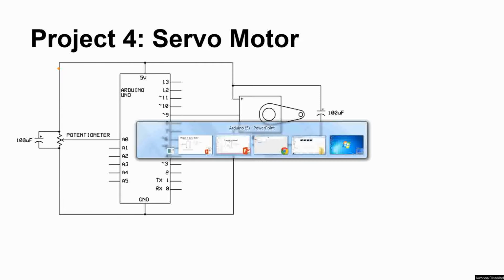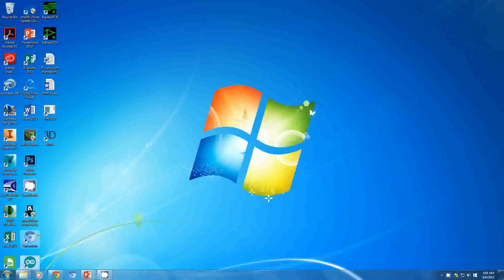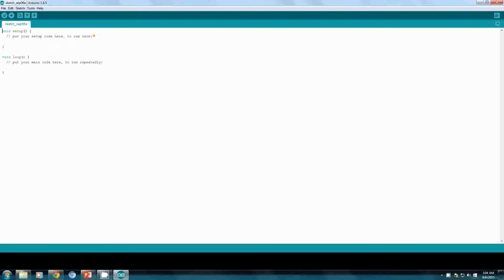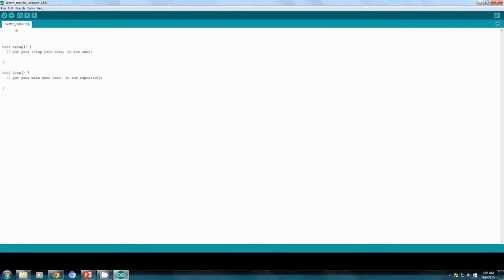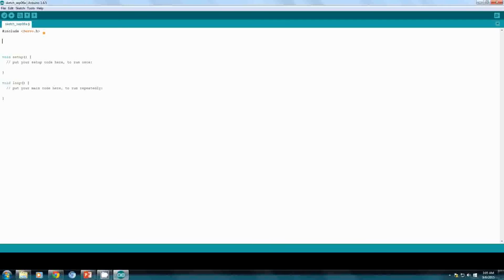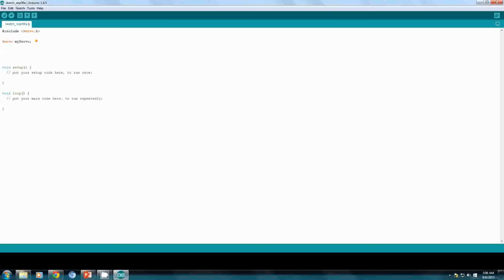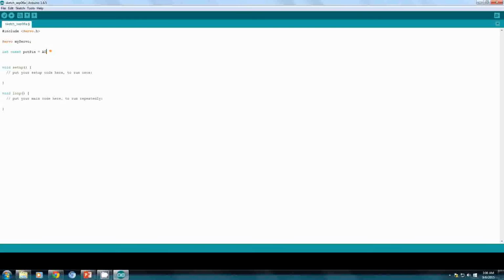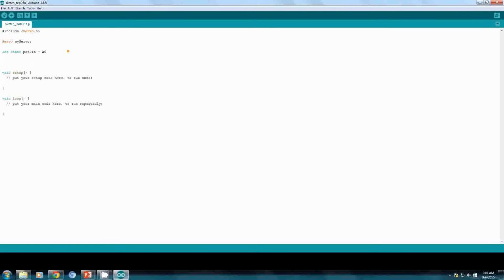04 library and variables